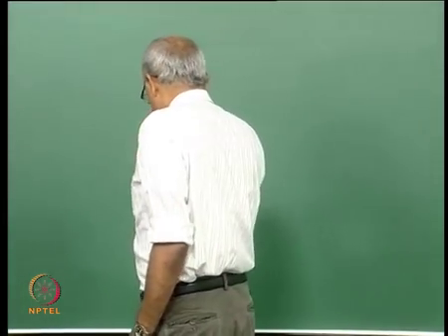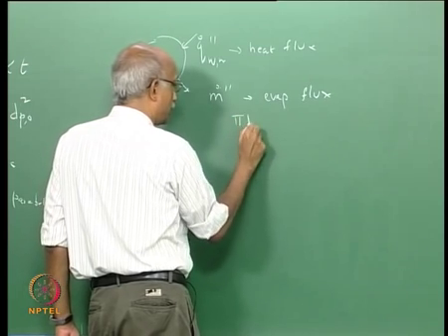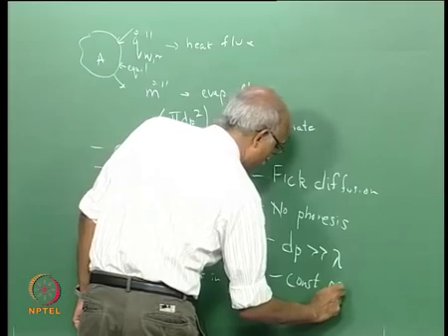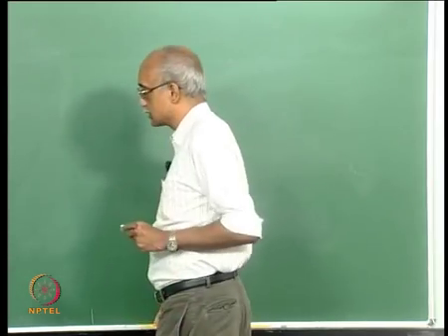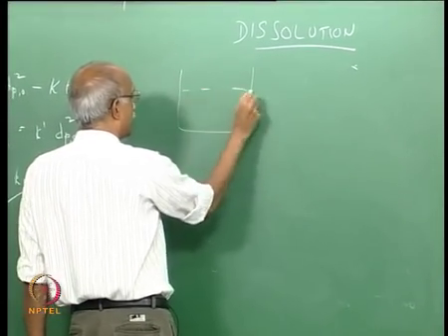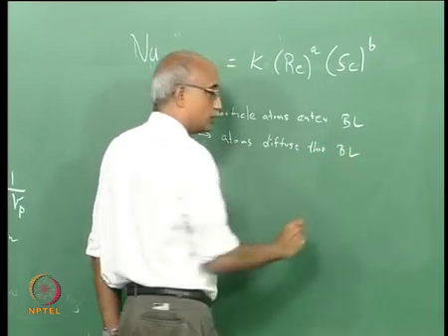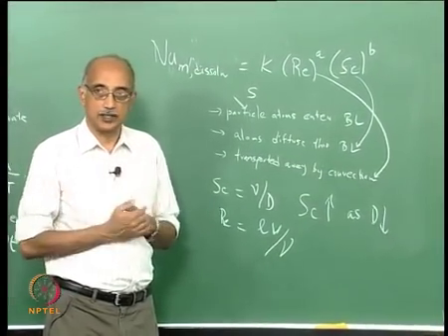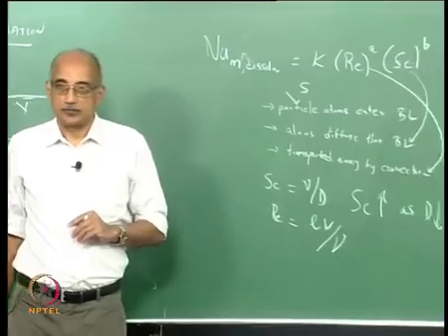Mod-10 Lec-26 Chemical & Compositional Characterization: Reactivity